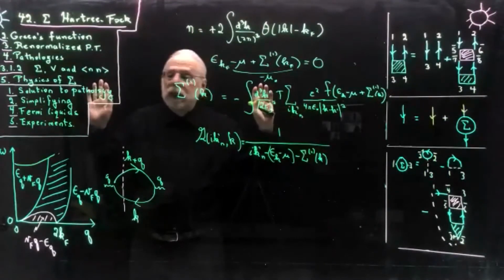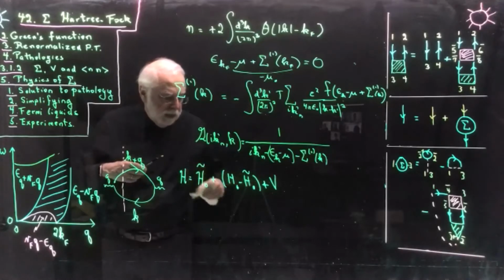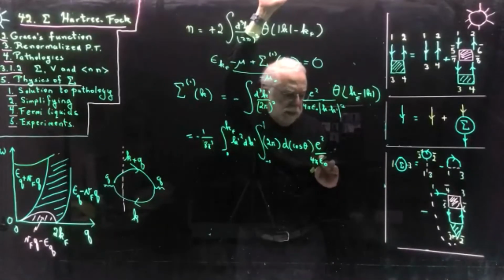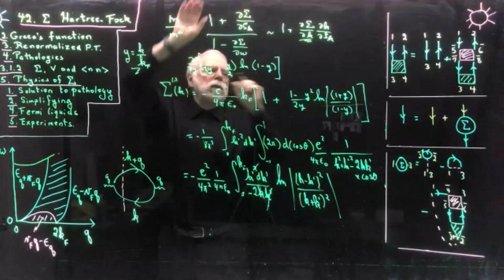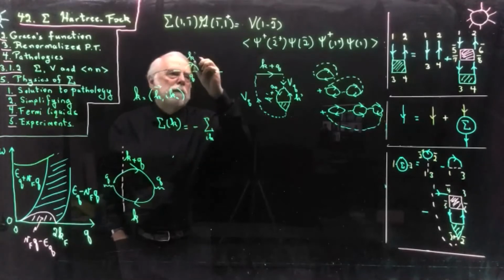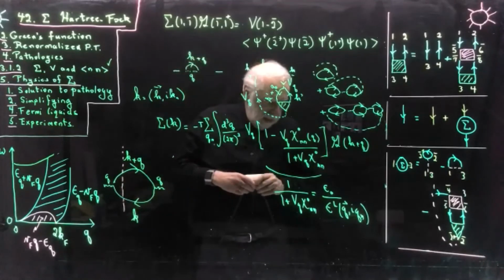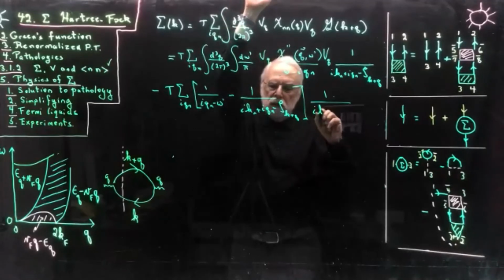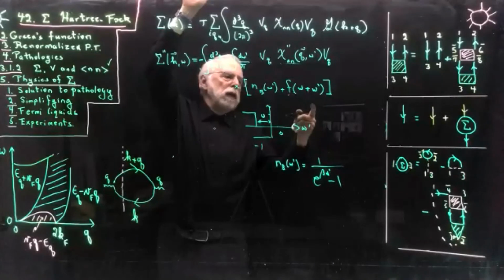#25 Hartree Fock pathologies, Renormalized self energy, Link between Self energy and potential energ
42.2 Hartree-Fock from the point of view of Green  s functions
    42.3 Hartree-Fock from the point of view of renormalized perturbation
theory and e¤ective medium theories
    42.4 The pathologies of the Hartree-Fock approximation for the electron
gas
43 *More formal matters: Consistency relations between single-particle
self-energy, collective modes, potential energy and free energy

        43.1.2 Self-energy, potential energy and density   uctuations
44 Second step of the approximation: GW curing Hartree-Fock theory

    44.2 Self-energy and screening, GW the Schwinger way
45 Physics in single-particle properties
   45.1 Single-particle spectral weight
   45.2 Simplifying the expression for the self-energy
Errata
No 4\pi in the denominator of the Fourier transform of the the Coulomb potential in SI units.